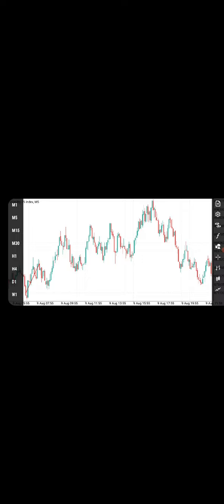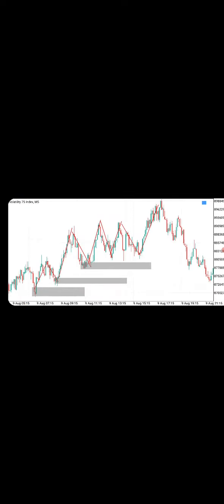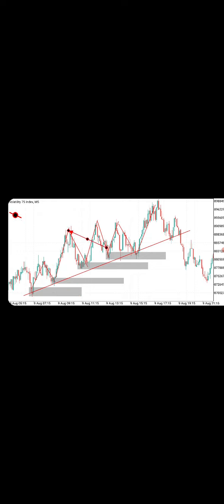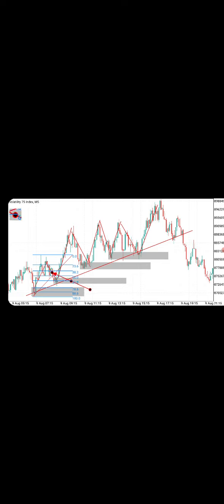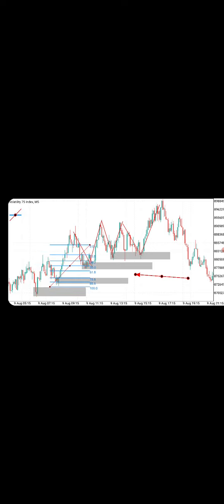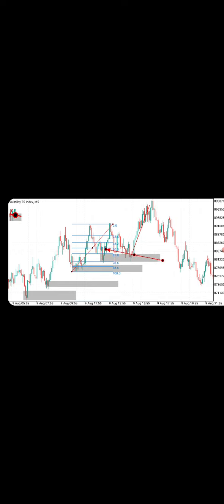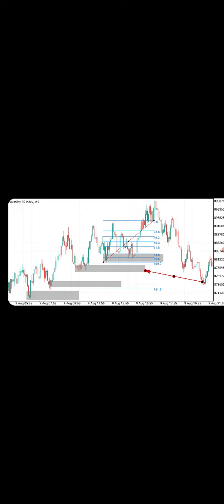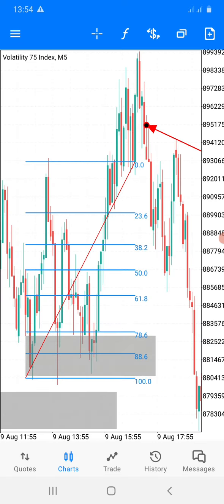Fibonacci Retracement Strategy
Fibonacci retracements are popular tools that traders can use to draw support lines, identify resistance levels, place stop-loss orders, and set target prices.

A Fibonacci retracement is created by taking two extreme points on a stock chart and dividing the vertical distance by the key Fibonacci ratios of 23.6%, 38.2%, 50%, 61.8%, 78.6%, 88.6%and 100%.

Fibonacci retracements suffer from the same drawbacks as other universal trading tools, so they are best used in conjunction with the market structure.